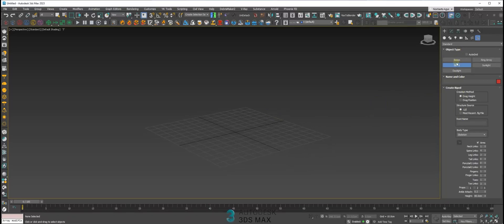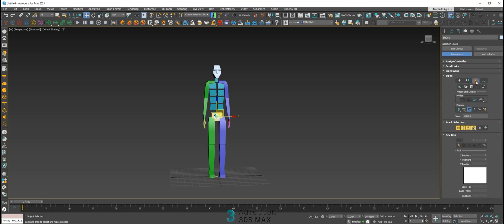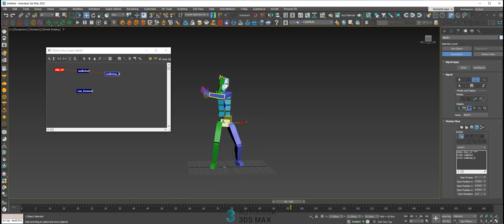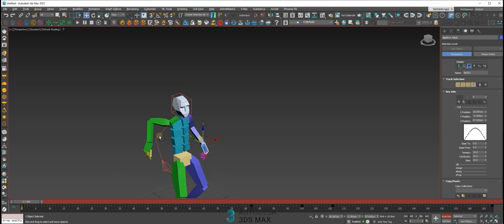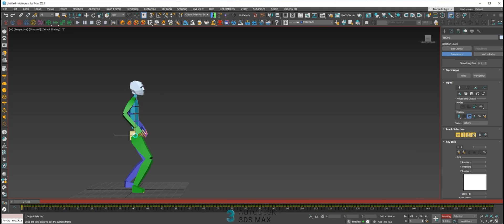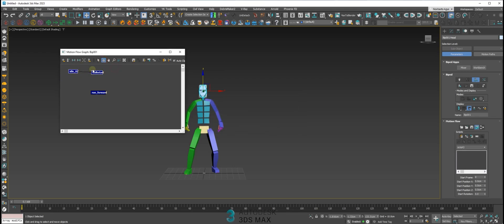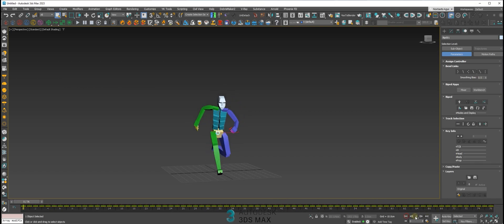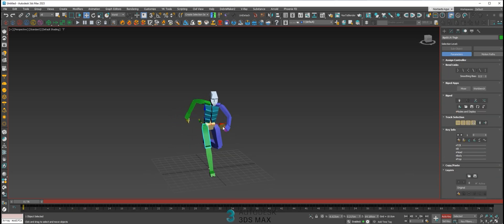Understanding Character Studio, Biped Complete Guide #2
In this video you will learn:
1-Motion Flow uses.
2-Using Animation Layers.
3-Bending animations files.
4-Playing with some animations tools.